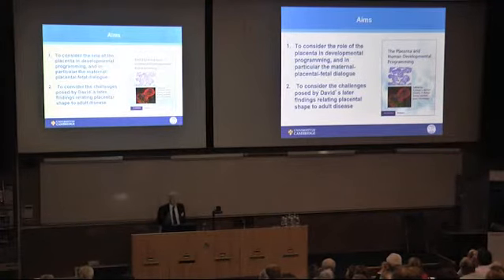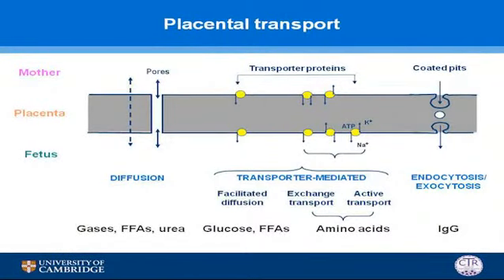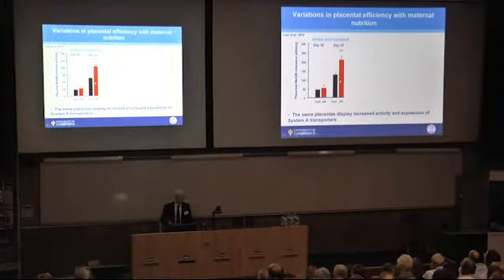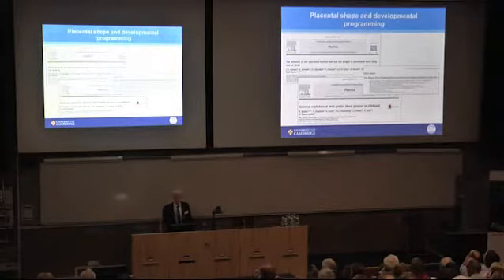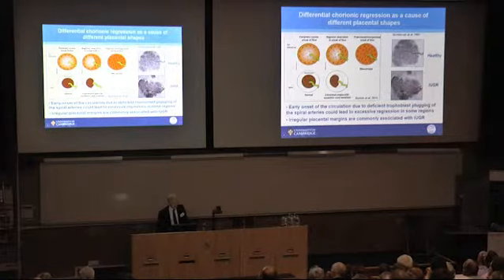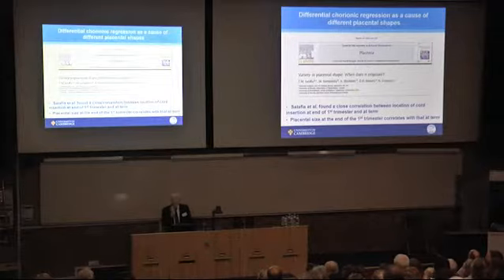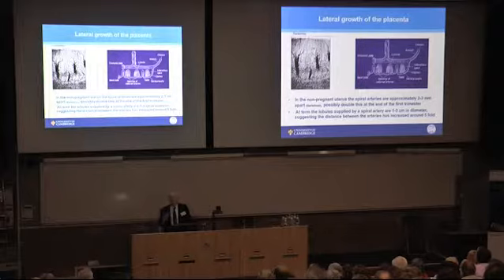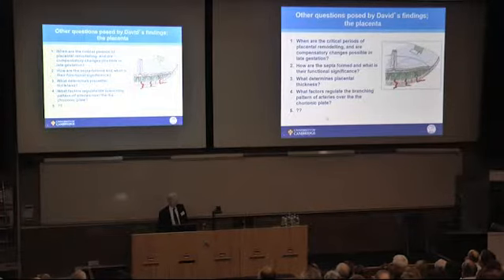[4] Graham Burton - The Placenta